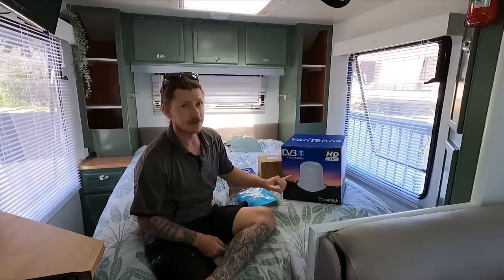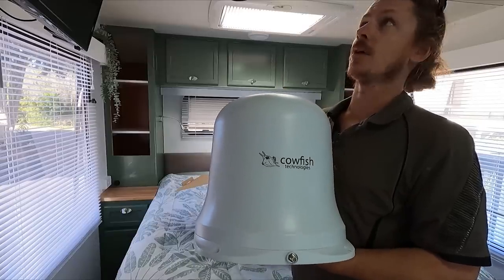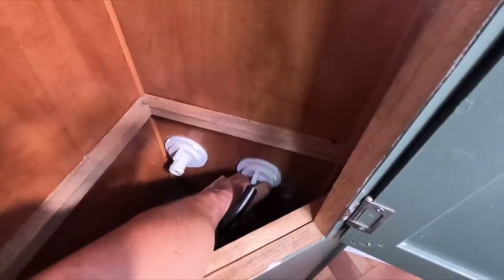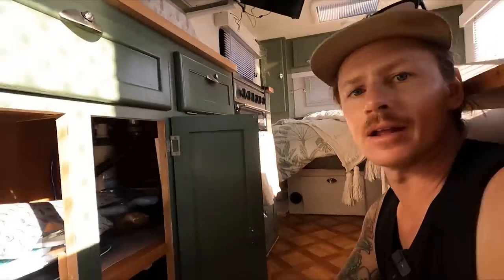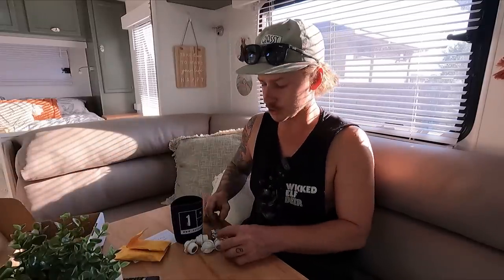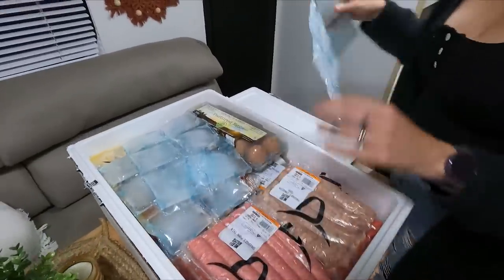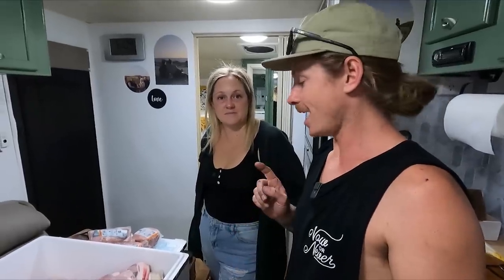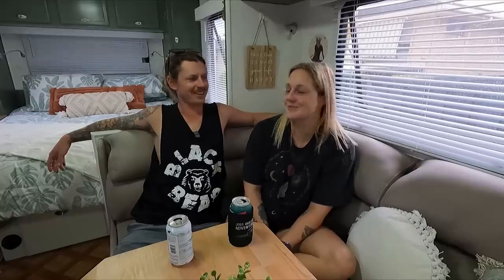Caravan Renovation - The final transformation is here! / The mod you will use every day! /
Well guys, the final transformation is here! See how Bertha turned out! Plus we show you another couple of cool mods you can do to make caravan living easier!

We are a family of 4 on the adventure of a lifetime, caravanning Australia full time! We want to share it all with you, the amazing locations, any tips and tricks we learn along the way, as well as the laughs and no doubt the fails we are likely to experience! We like to keep it real, showing you the good and bad realities of van life!

Cowfish Technologies
Cowfish Technologies | VanConnect & VanTenna

Mountain Air Dust Reduction System
mountain air dust suppression | Summer Life Drifters (cgearmats.com)

If you like the music we have used in our episodes you can find it